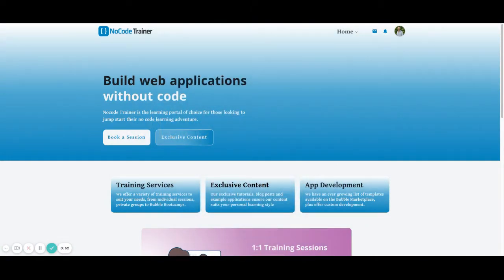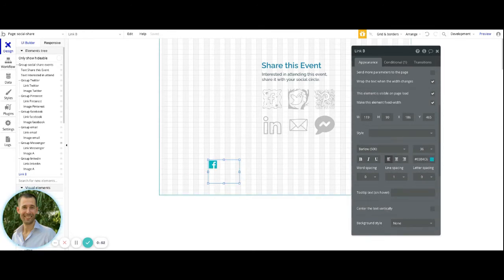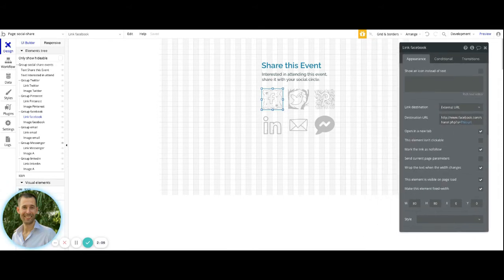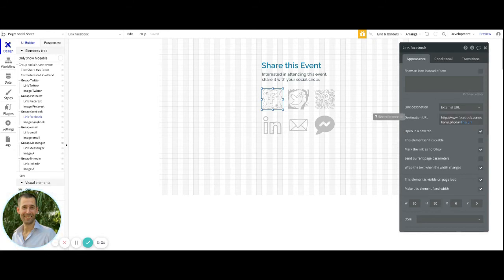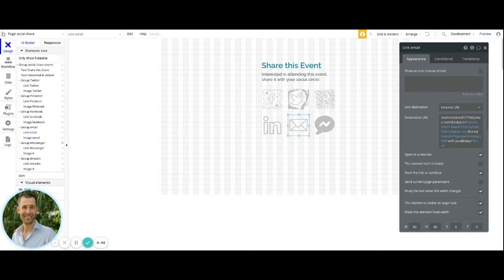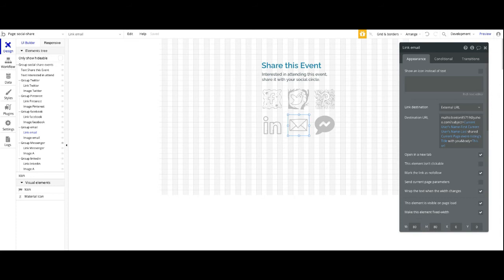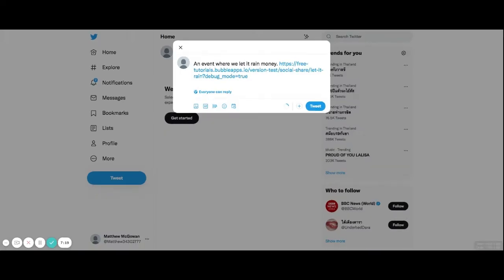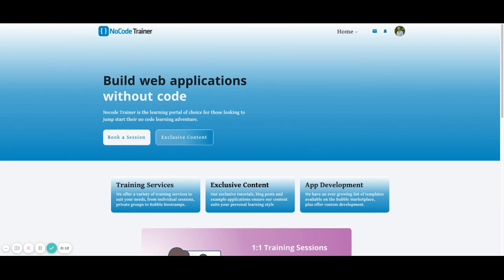Social Shares in Bubble.io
Learn how to enable social sharing of your application pages in your bubble.io application.

🤓 🤓  To get editor access for this tutorial visit the tutorial on NoCodeTrainer 🤓 🤓

👀  You may also be interested in our video on Google Map Directions 👀